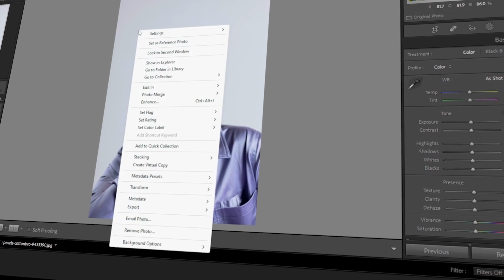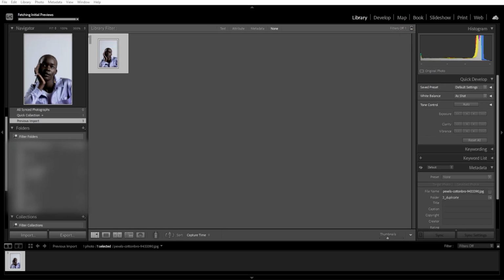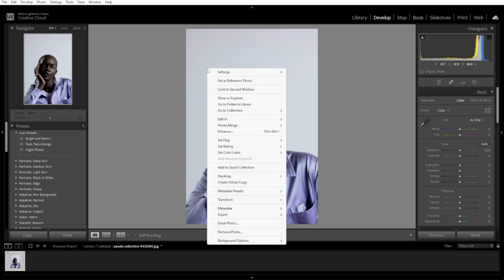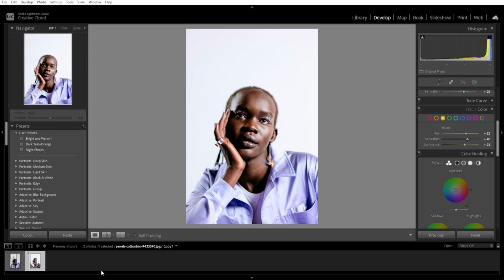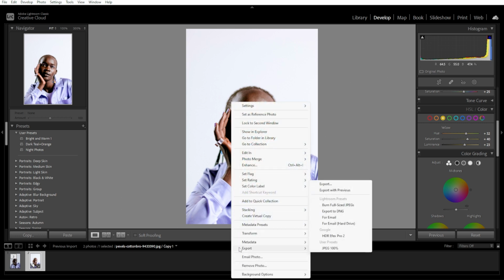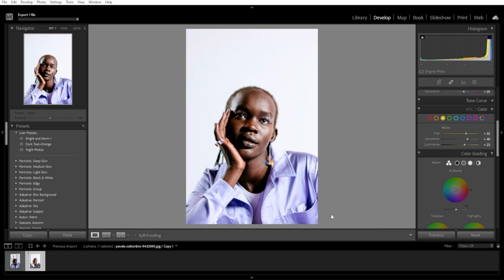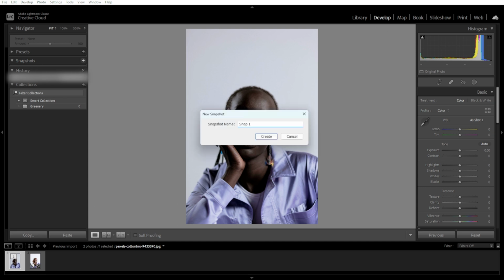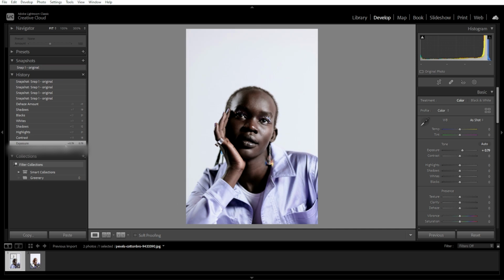How to DUPLICATE a PHOTO in Lightroom (Without Affecting the Original)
In this tutorial, we'll show you how to duplicate a photo in Adobe Lightroom. You'll learn how to create virtual copies or full duplicates of your images so you can apply different edits without affecting the original file.